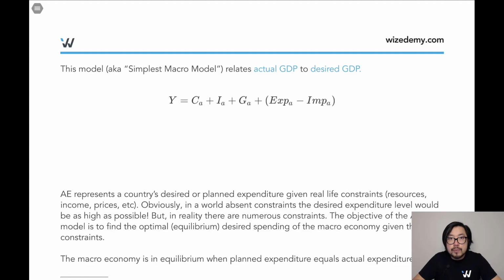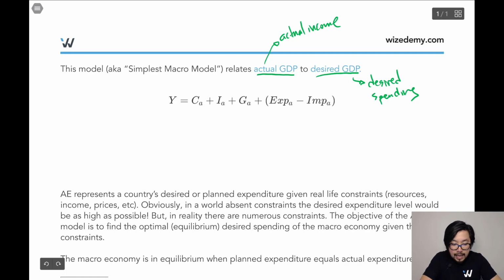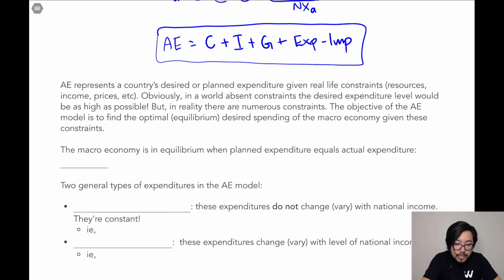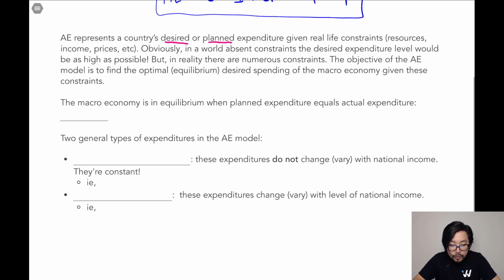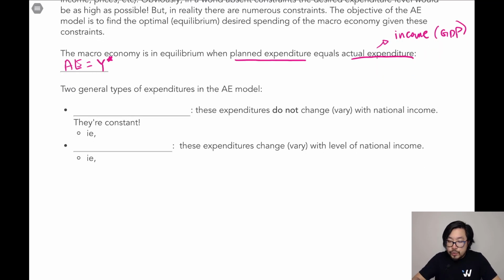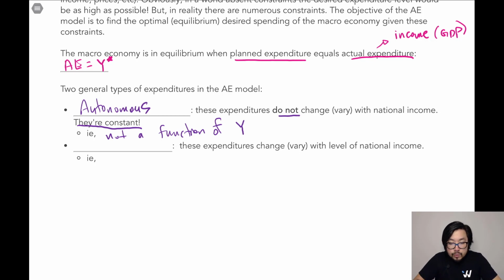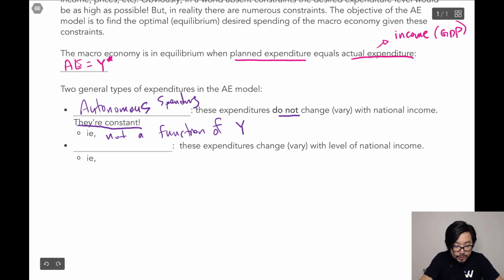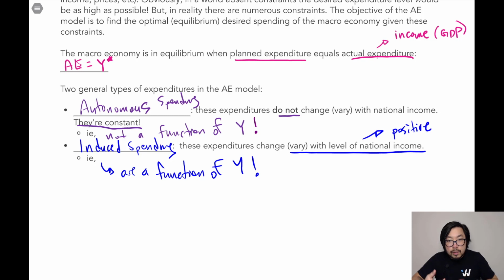"Aggregate Expenditure Model" | ECON 110/112 @ Queens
Randy is a Wizeprep Prof, you can find his full ECON 110/112 Final Exam Prep Course

In this course, you'll learn the answers to questions like:
 • What is the aggregate expenditure model of measuring GDP?
 • What are the assumptions of aggregate expenditure model?
 • What does aggregate expenditure explain?
 • What are the 4 components of the GDP expenditure approach?

Happy studies ~